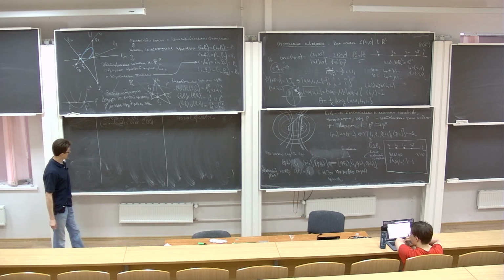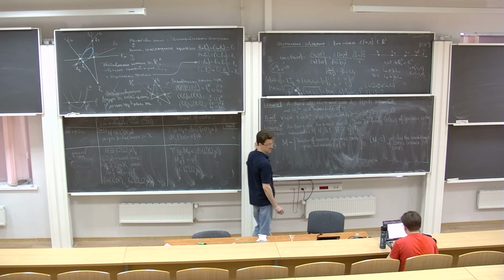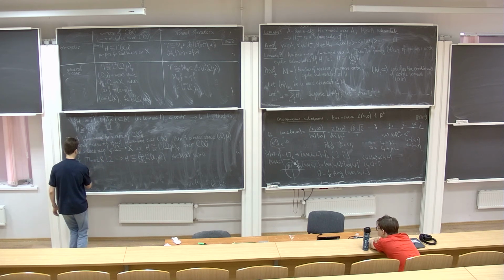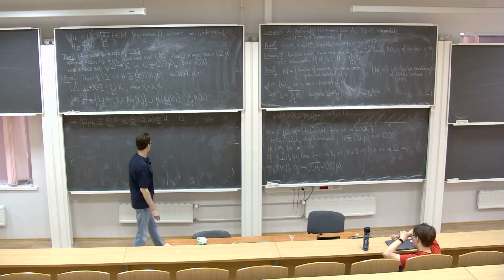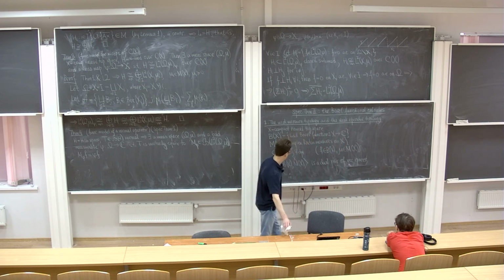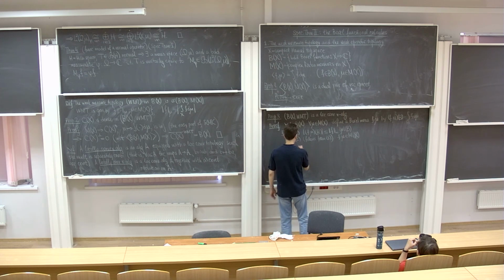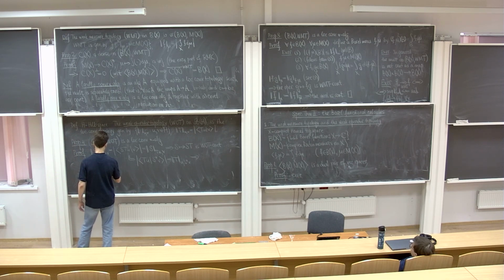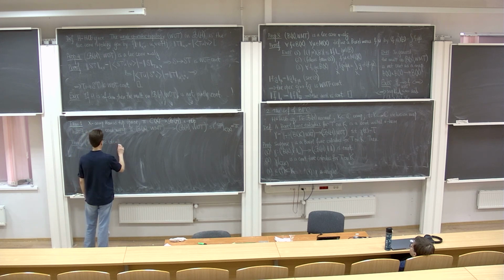Пирковский А.Ю. Functional Analysis 2 Operator Theory 11.05.2021 ауд. 427